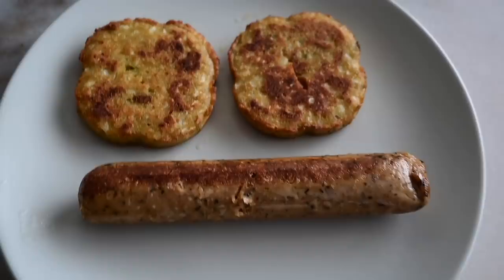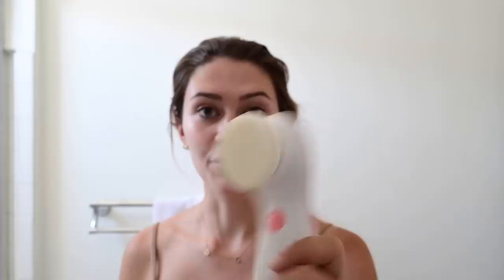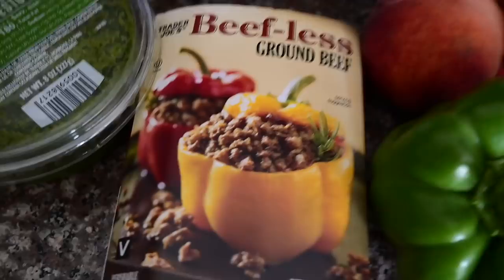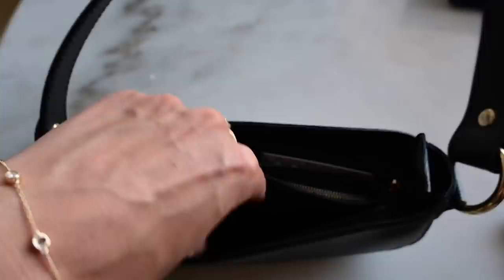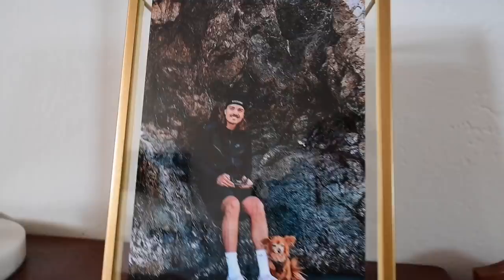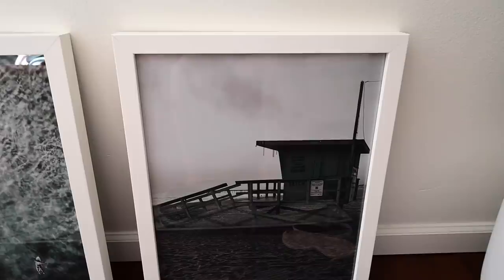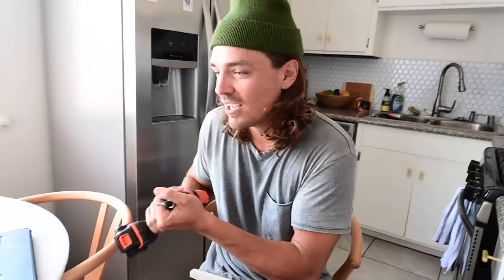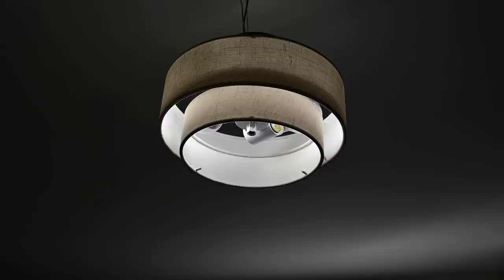Organizing, Grocery Haul, & Shaving Dean’s Head | Vlog | Caelynn Miller-Keyes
Thank you to everyone who donated to We the Protesters! You all are absolutely amazing and we were so excited to hit $50,000 in only 36 hours! To all of those who donated, thank you for your incredible generosity and willingness to help end racial injustice and police brutality in America.

For this weeks vlog I wanted to share some different organizational things I’ve been doing around the apartment, show you all what I get from Trader Joe’s, and show off how cute Pappy is :)

Jewelry stackers
Swimsuit (tie) organizers